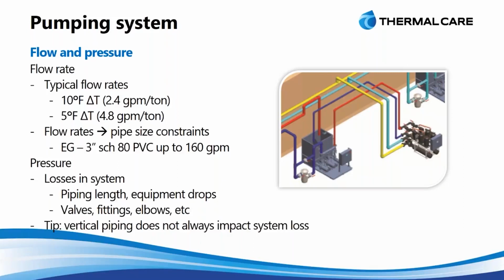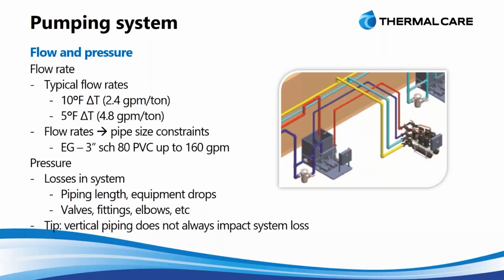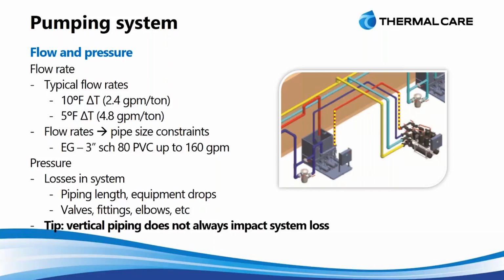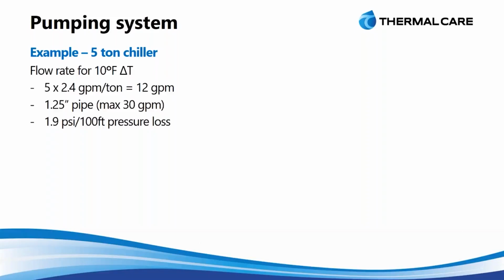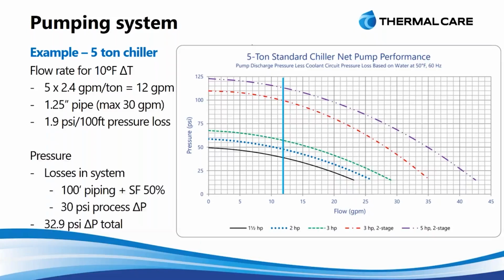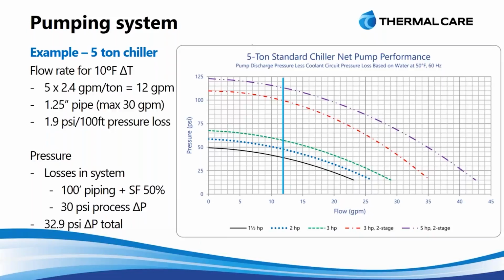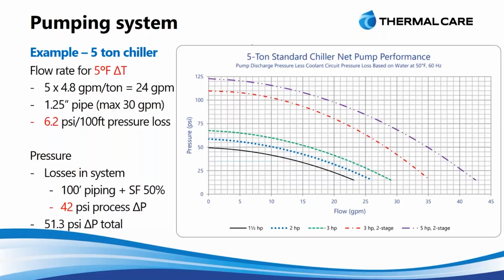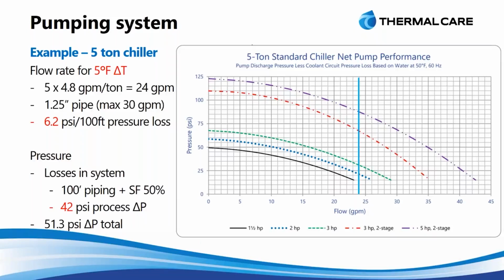Choosing the Right Chiller Part 4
Part 4 of a 6 part series on what needs to be considered when choosing the best chiller for your application.  Part 4 discusses how to size the pumping system properly